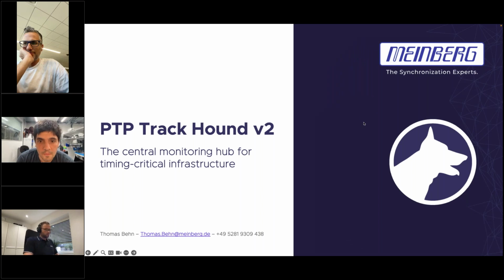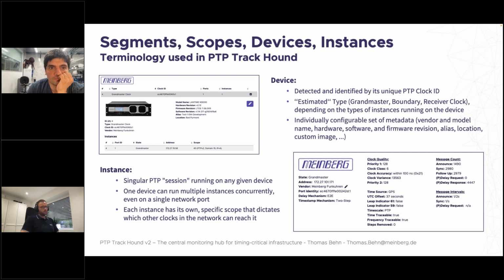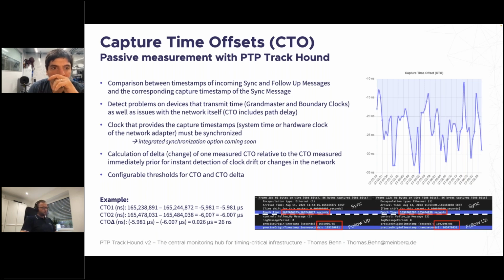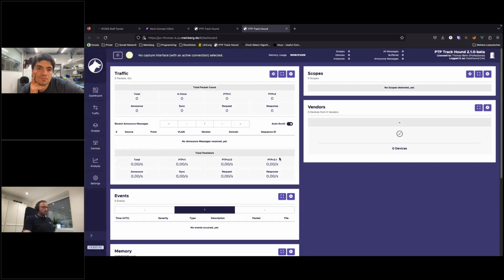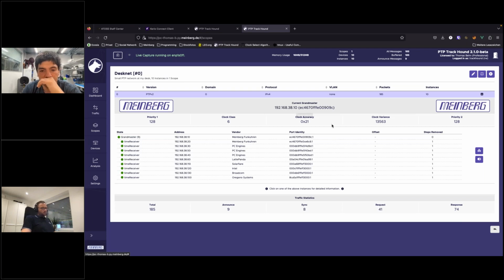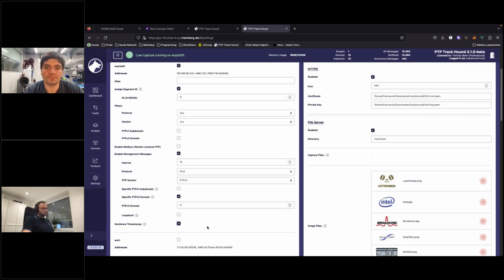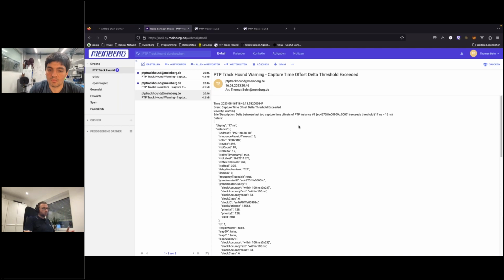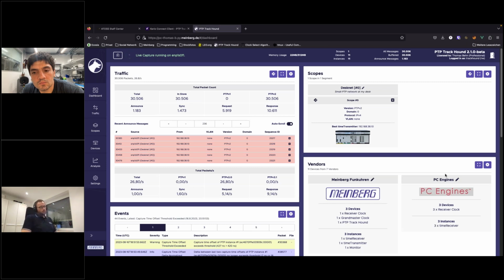Time Appliances Project Call #79 (August 16, 2023)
Abstract:

PTP Track Hound allows you to easily record, visualize, and analyze PTP network traffic. Since the first release of PTP Track Hound in 2017, it has been installed on thousands of computers and has become the tool of choice for troubleshooting PTP implementations. Over the years, we’ve heard from more and more PTP Track Hound users about how they’d appreciate advanced monitoring features that allowed the software to be used as a central monitoring hub for timing-critical infrastructure. With the release of PTP Track Hound v2, we’re pleased to be able to fulfill that wish!

Speaker:

Thomas Behn is a Senior Software Engineer at German synchronization specialist Meinberg. Graduating with a Bachelor of Science (B.Sc.) degree in Business Informatics at the Hochschule Weserbergland in Hamelin in 2011, he jumped straight into a career at Meinberg, where over the course of more than a decade he has gained a wealth of experience in the development of firmware for embedded and standalone time synchronization devices (mostly in C), as well as cross-platform configuration interfaces and other software tools (C/C++). Today, he is responsible for multiple PTP-related projects like the NetSync Monitor (a.k.a. reverse PTP) extension for PTP, Meinberg Protocol Simulation, flashptpd, and most importantly PTP Track Hound.